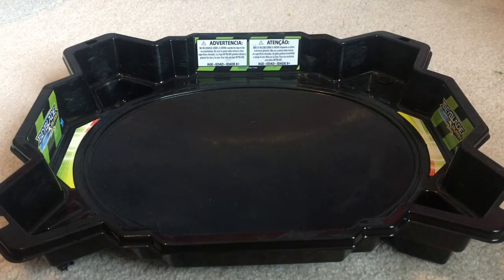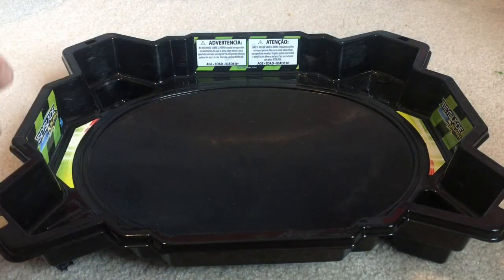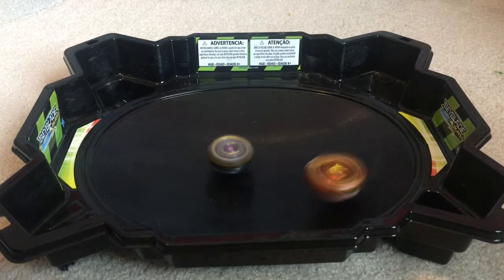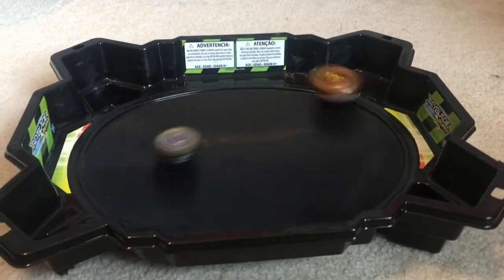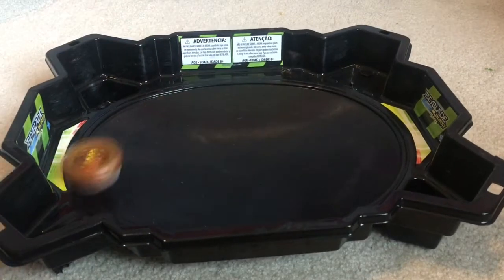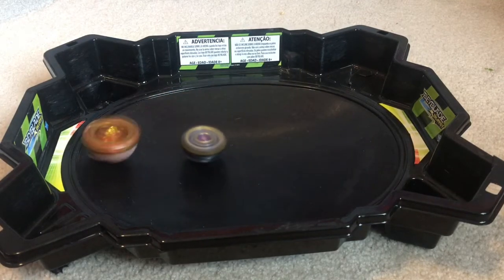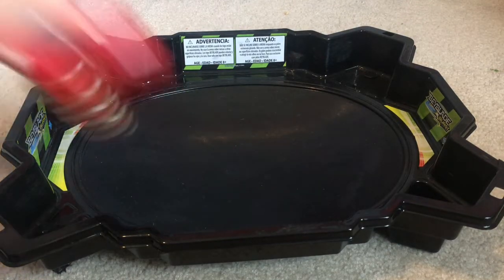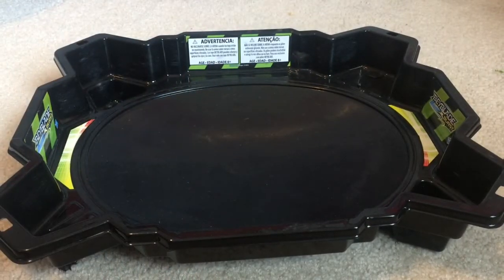Beyblade Burst: Chiefs Vs Raiders